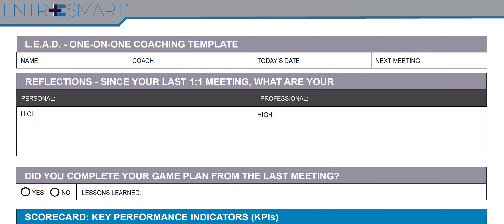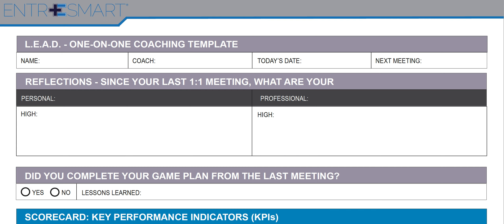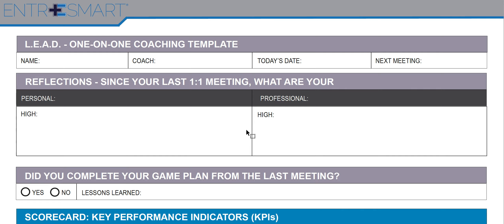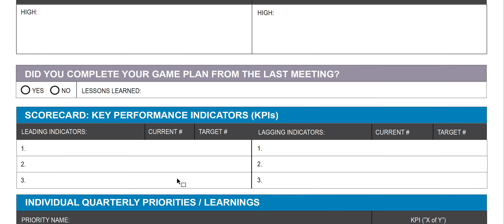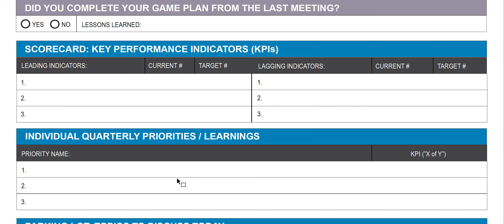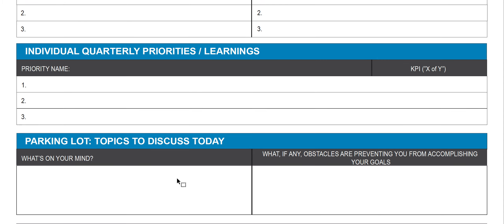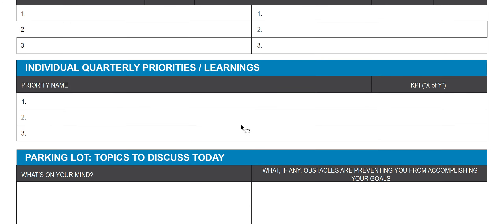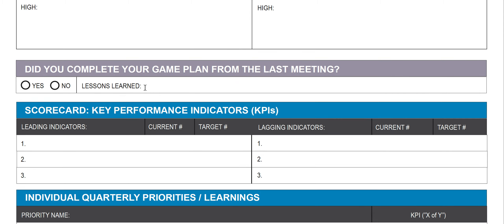1 on 1 Template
Employee Driven 1 on 1